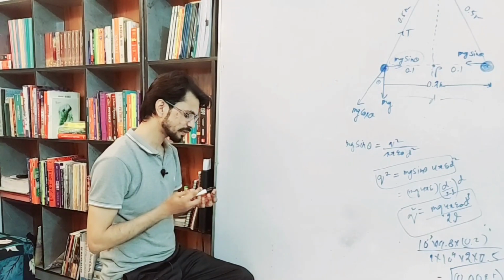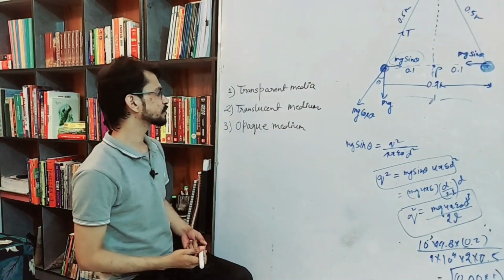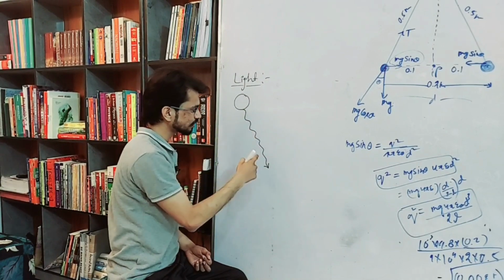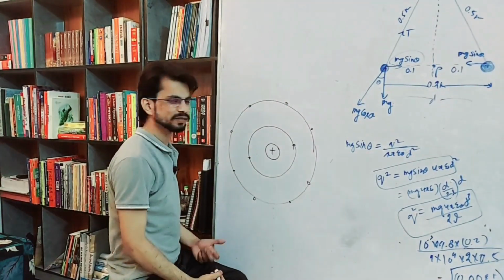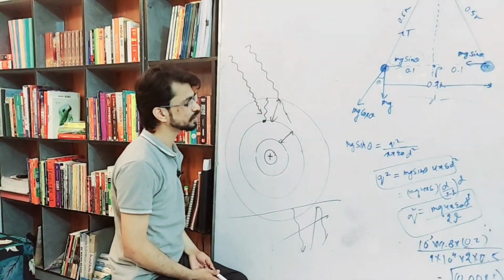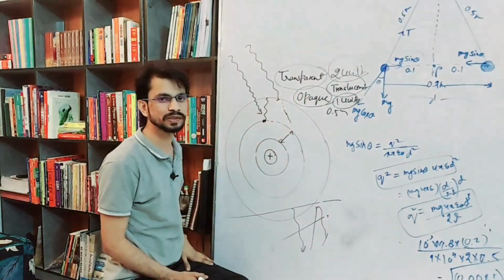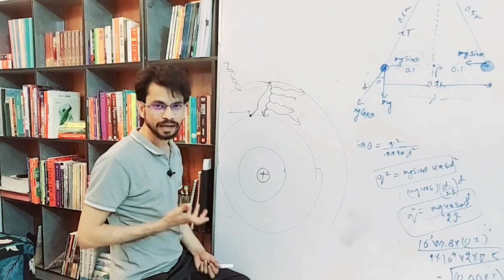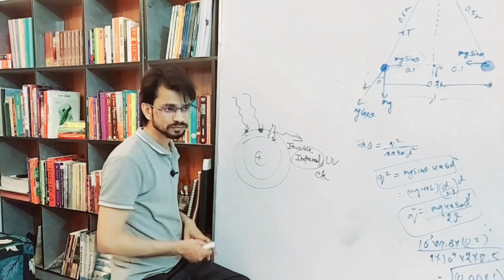Why does transparent medium allow the light to get out from it !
10th physics
12th physics